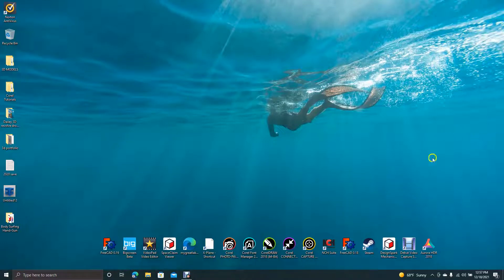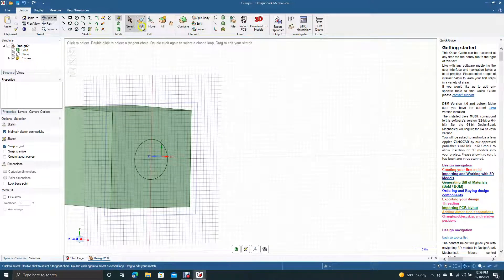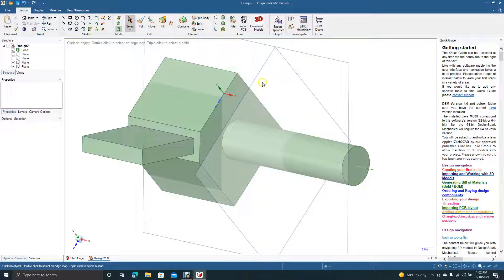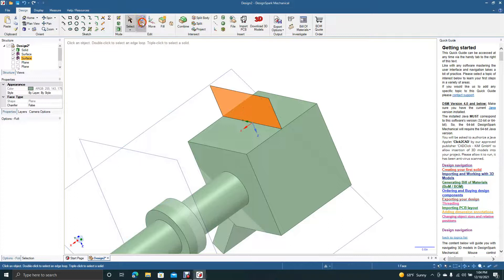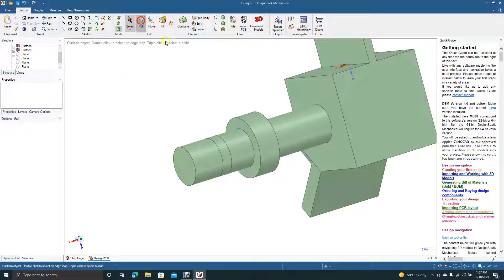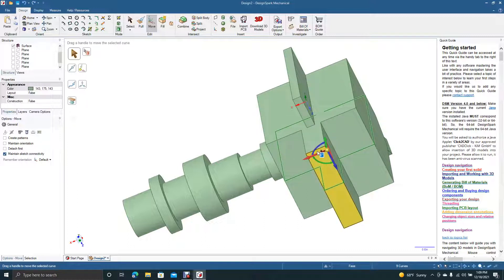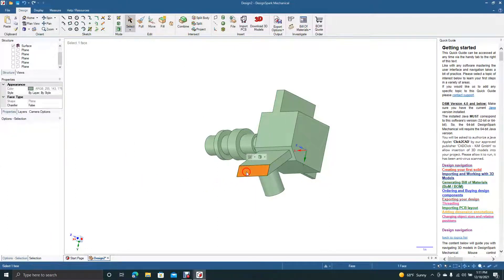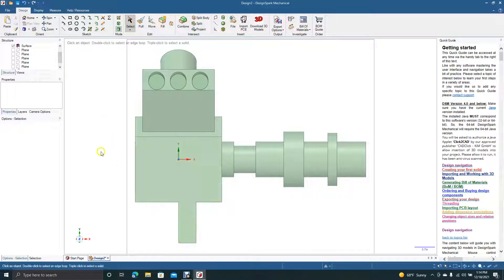How to use planes and copy paste attributes with design spark mechanical.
This tutorial will go over how to use planes, and the copy paste attributes within design spark mechanical. This is a beginner tutorial for those wanted to learn how to use planes better, and how to copy and paste lines within an existing model.